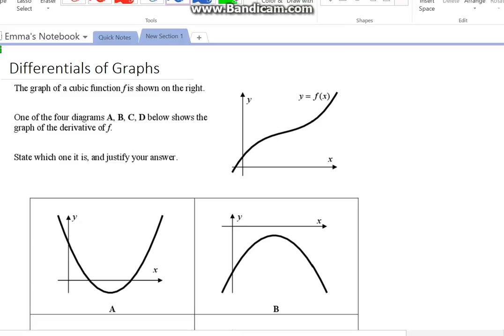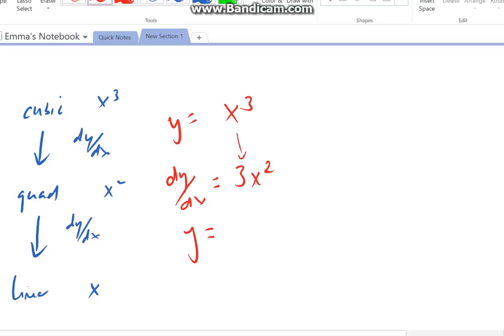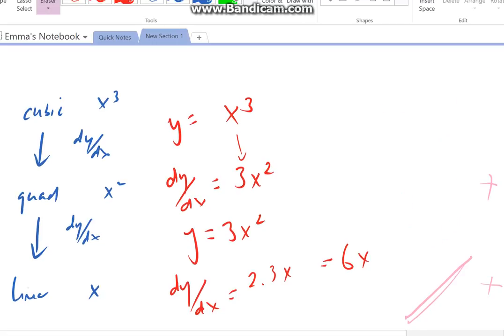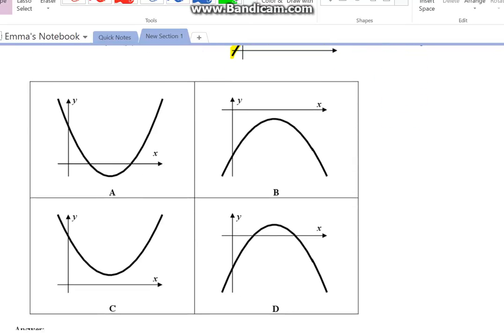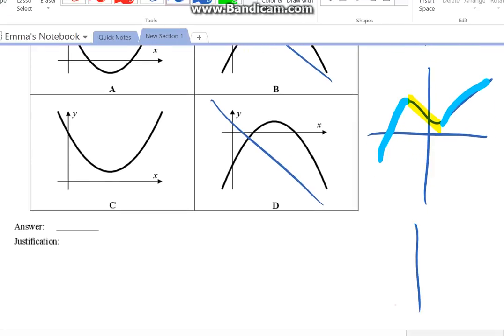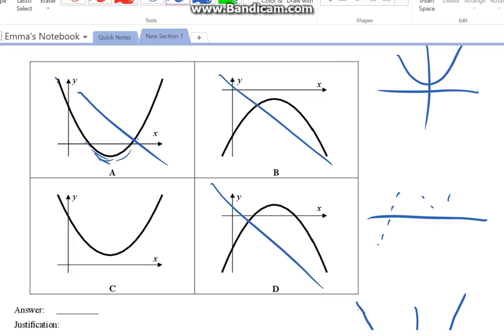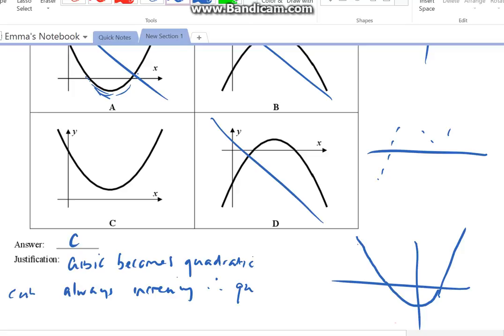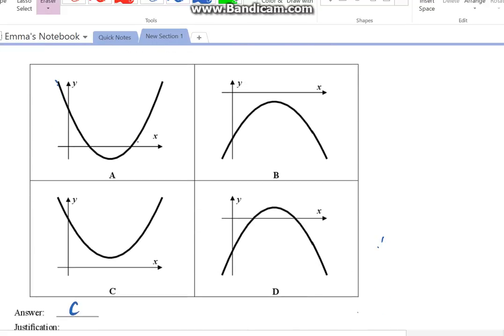Differential Graphs (Cubic to Quadratic)